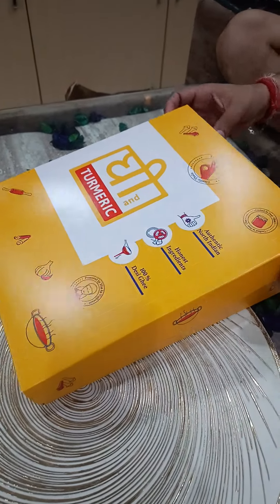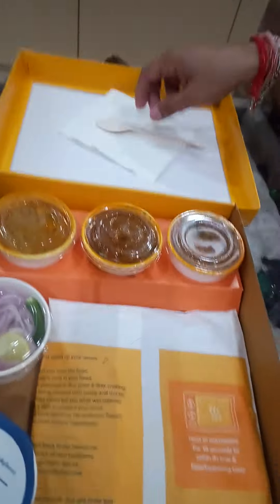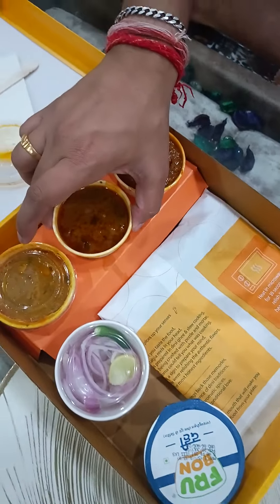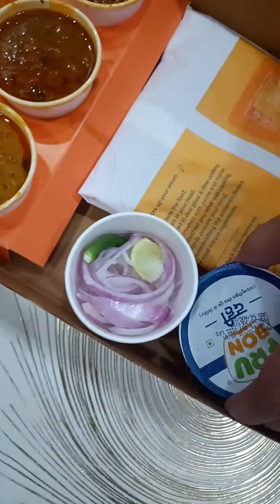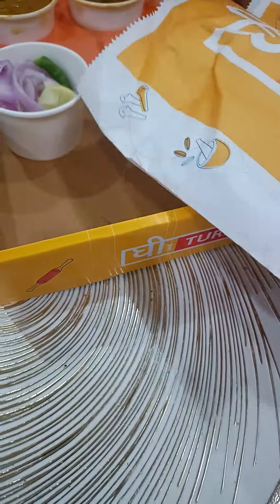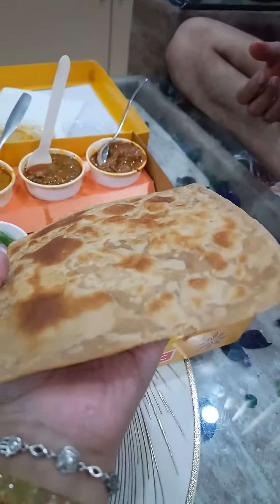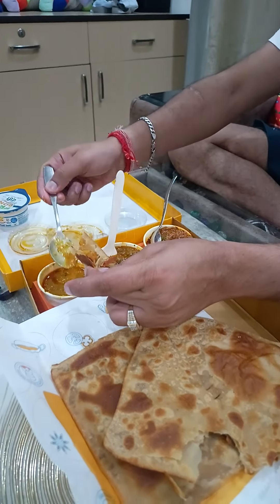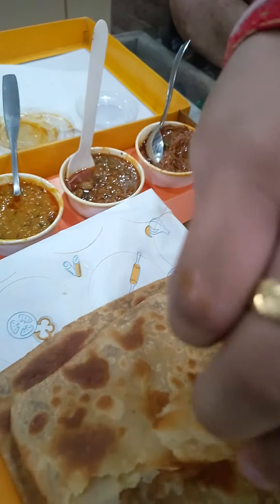Ghee & Turmeric Mini Thali Review